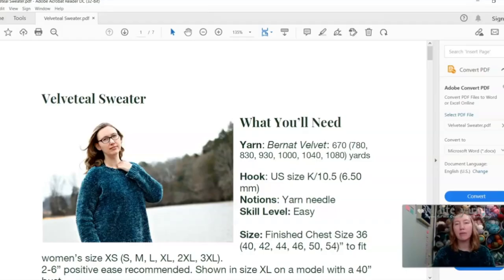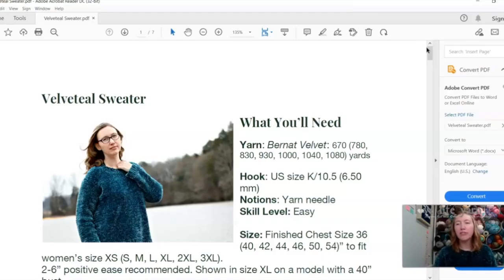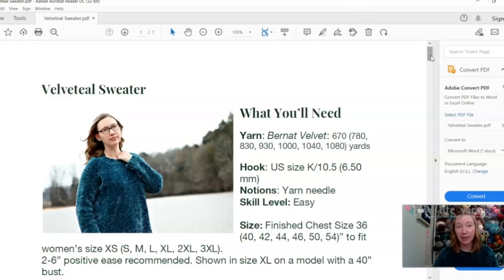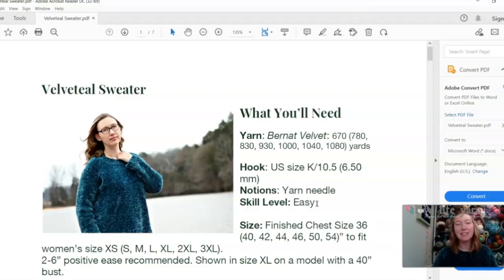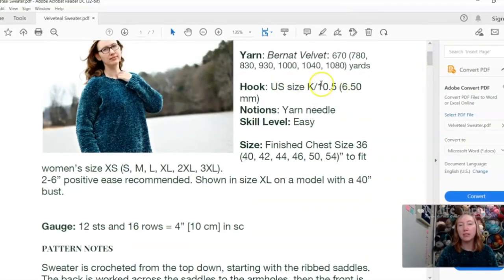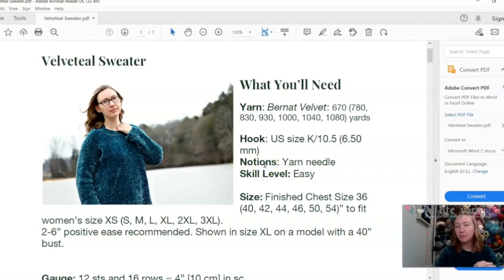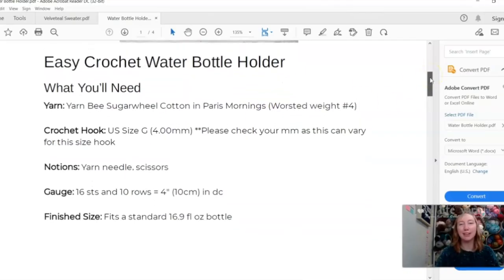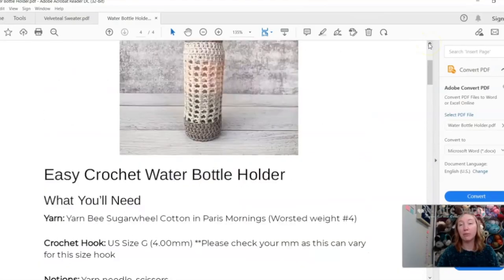The REAL First Step to Reading Crochet Patterns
Welcome to the Reading Crochet Patterns Workshop! If crochet patterns look like another language, or if you've only worked from videos, this video series is designed to help you break down the complicated lingo and read patterns with confidence.

This lesson, "The Real First Step to Reading Crochet Patterns," walks you through how to properly evaluate a pattern before you start, saving you from frustration and wasted time.

🧶About Me🧶
My name is Amanda Saladin and I’ve been designing knit and crochet patterns since 2011.  My goal is to inspire with unique knit and crochet ideas, to teach through knitting tutorials and crochet tutorials and to promote the fiber arts.  I enjoy crocheting, knitting, loom knitting, knitting machines and even occasionally yarn dyeing!

I’m a mom of four boys and a former high school teacher turned full-time blogger.  Sometimes you’ll find fiber arts business tips and everything yarn-related on my channel.  😊